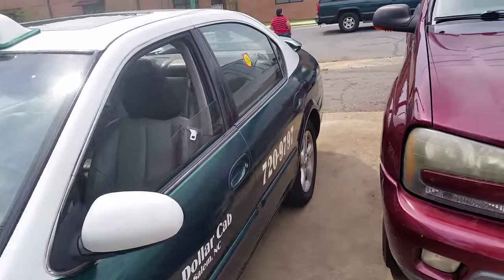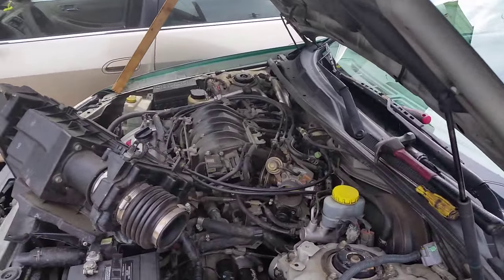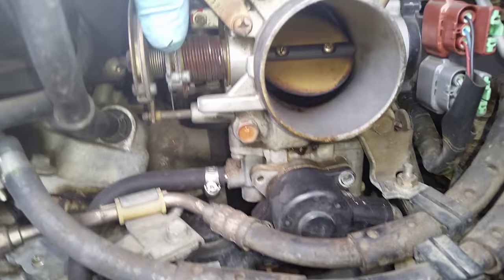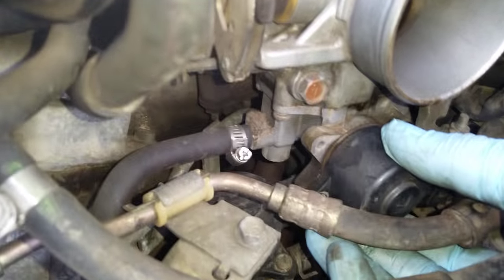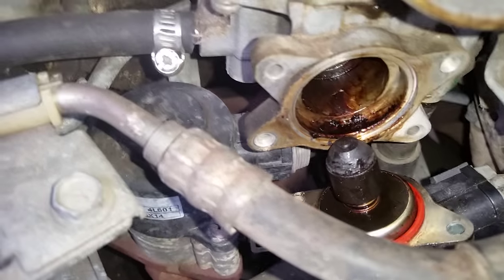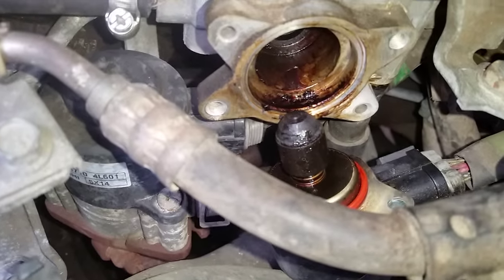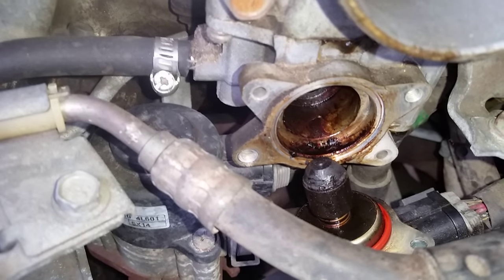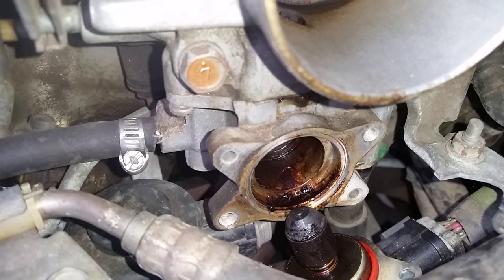How to Fix Nissan Maxima Idle Problem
check this simple fix for a Nissan Maxima with an idling problem